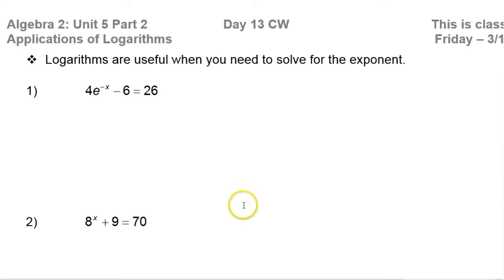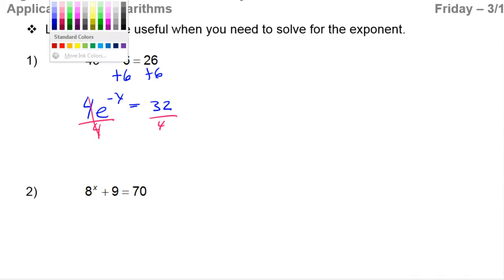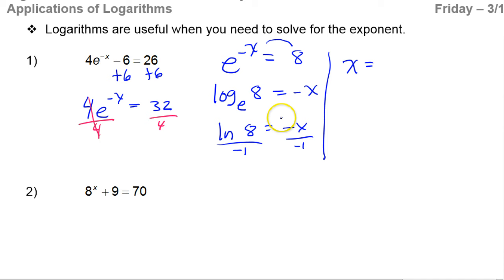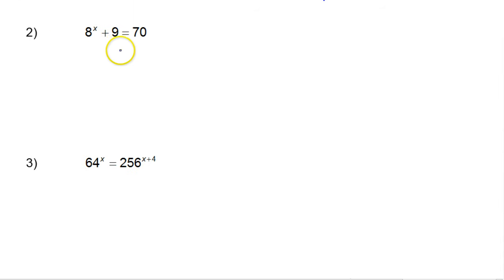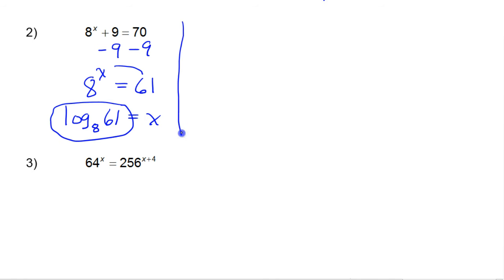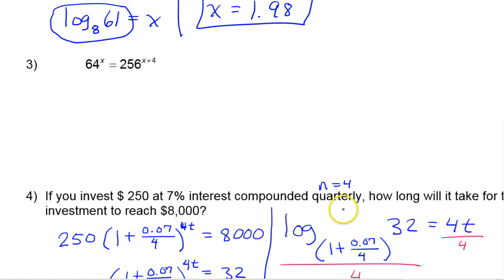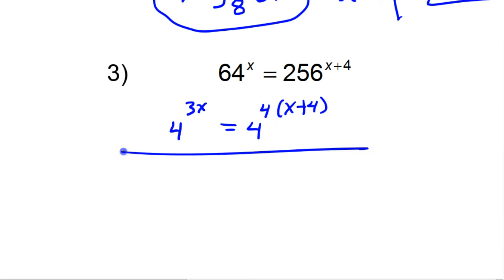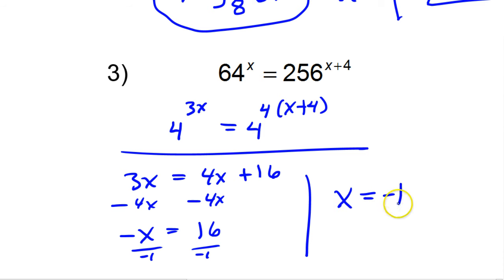Day 14 CW (1 to 3) Solving Exponential Equations Using Logarithms